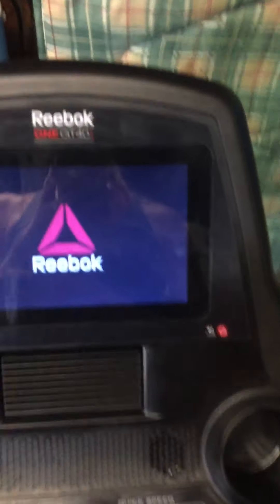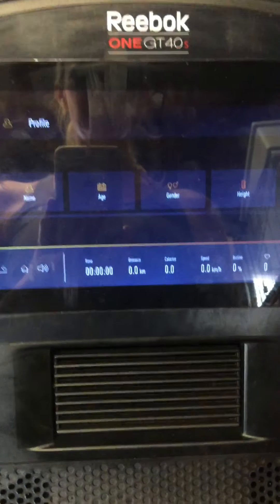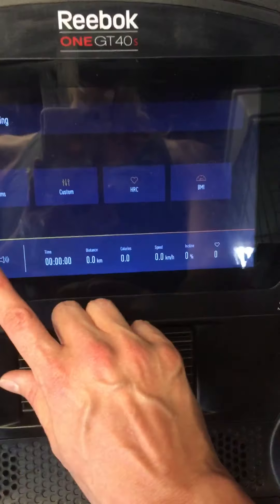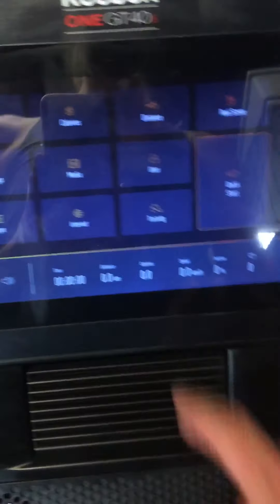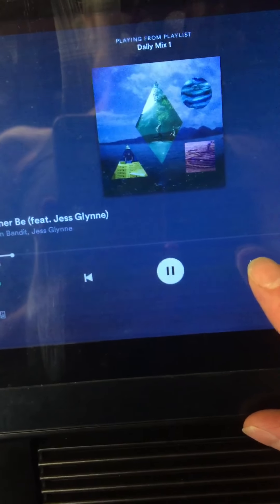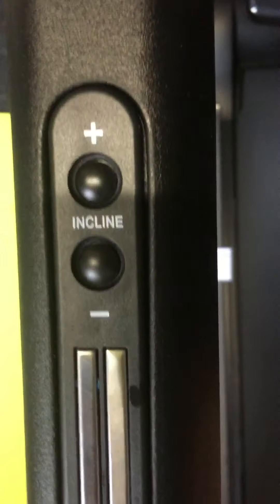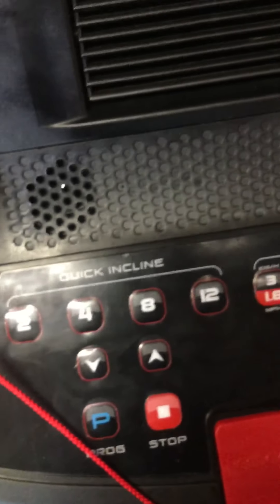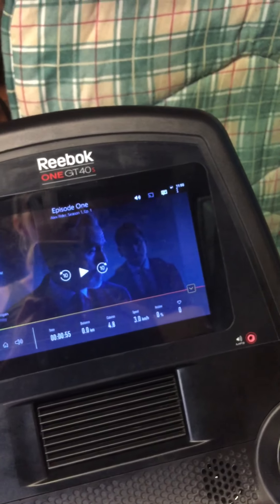Review of Reebok One GT40s treadmill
Lay persons review of the Reebok One GT40s treadmill after having it for a few weeks. I used it every day for running and walking.